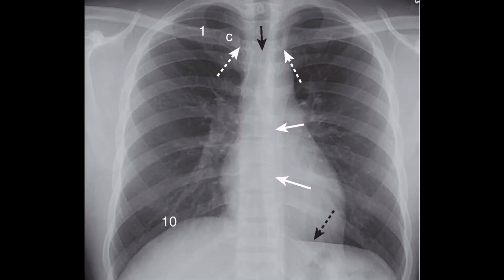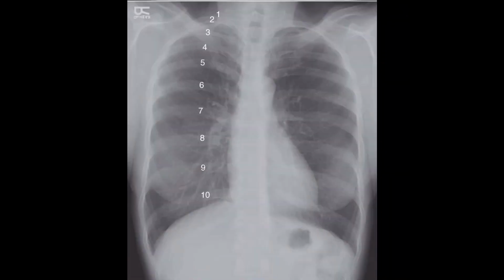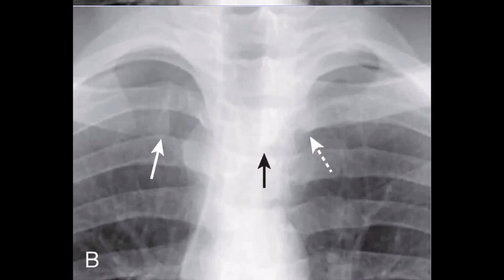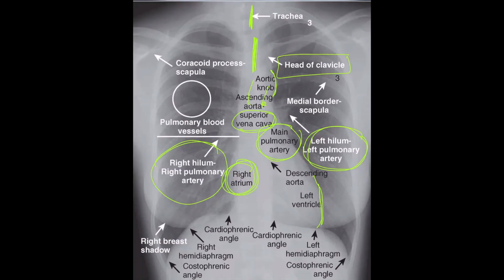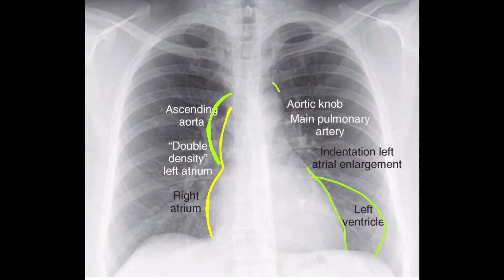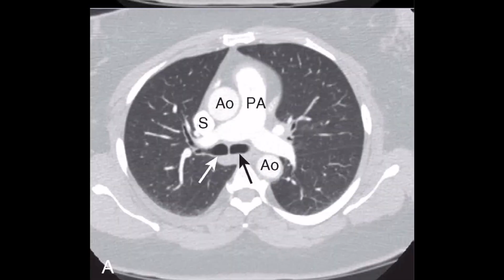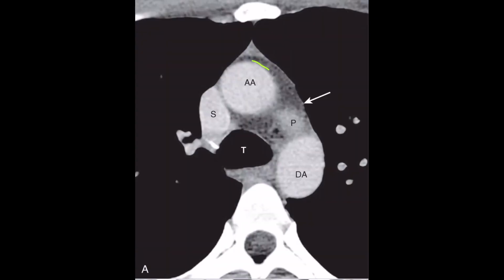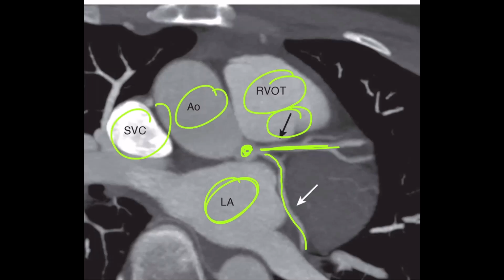Introduction to ICU Radiology | How to Read a Chest X-Ray.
In this video, we introduce a practical approach to **ICU radiology**, focusing on how to assess a chest X-ray and recognise the normal thoracic anatomy before looking for pathology.

The lecture starts with the essential technical checks that should be performed before interpreting any chest X-ray:

**Penetration → Inspiration → Rotation**

We then review the normal appearance of the lungs, heart, mediastinum and pulmonary vasculature, together with important pitfalls that can lead to misinterpretation in critically ill patients.

Topics covered include:

• Assessing chest X-ray penetration
• Recognising underpenetrated and overpenetrated films
• Assessing inspiration and lung inflation
• Identifying patient rotation
• Normal chest X-ray anatomy
• Trachea, hila and pulmonary vessels
• Costophrenic angles and hemidiaphragms
• Cardiothoracic ratio
• Normal cardiac and mediastinal contours
• Aortic knob and ascending aorta
• Pulmonary artery anatomy
• Chest X-ray appearances of aortic stenosis and aortic regurgitation
• Basic CT chest anatomy
• Trachea and main bronchi
• Pulmonary lobes and fissures
• Aortic arch and great vessels
• Pulmonary arteries
• Cardiac chambers on CT

The aim is to provide **ICU doctors with a simple and systematic foundation for chest imaging**, rather than a specialist radiology-level approach.

This video is part of an **ICU radiology series**, with subsequent lectures covering common ICU pathologies including airspace disease, interstitial lung disease and other important chest X-ray abnormalities.

Suitable for **ICU trainees, critical care fellows, anaesthesia trainees, emergency physicians and clinicians developing confidence in chest X-ray and CT interpretation**.